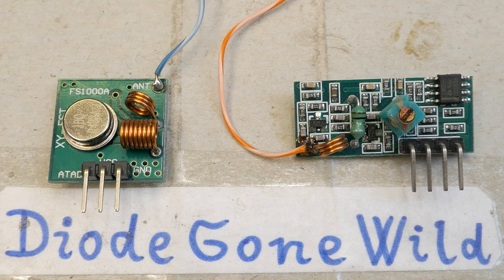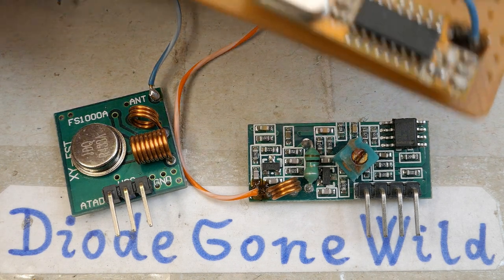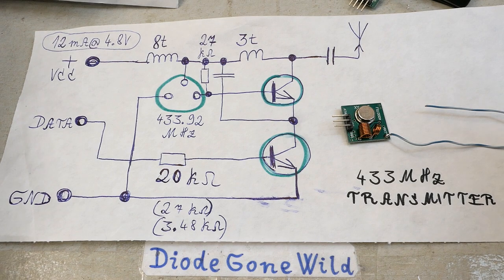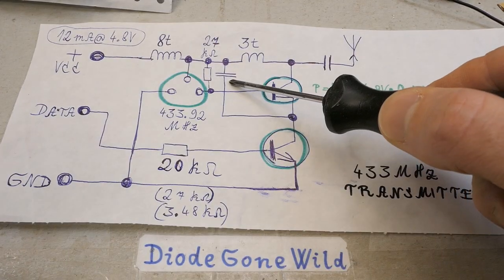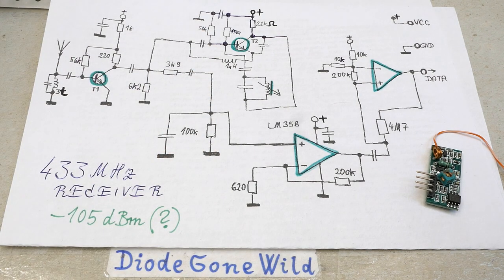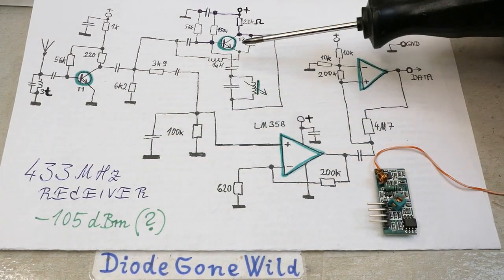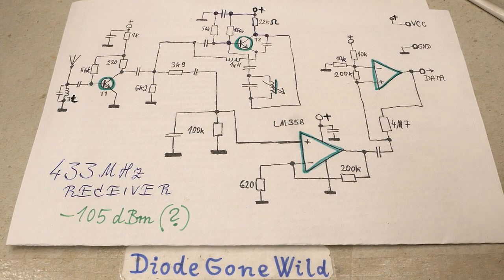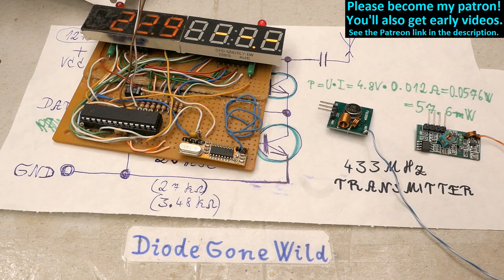433MHz RF wireless modules from eBay (transmitter and receiver)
Exploring some wireless communication transmitter and receiver modules from eBay. They operate at 433.92 MHz RF frequency. Some tests, oscilloscope measurements, schematics and how do they work. Correction: dBm means decibel milliwatts, not decibel meters, but the abbreviation easily leads to confusions.